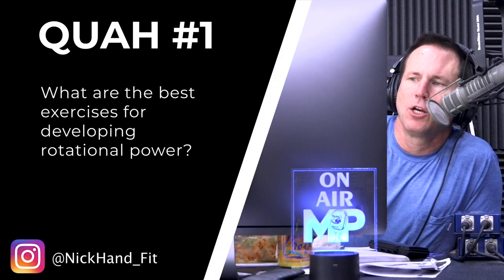How to Develop Rotational Power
In this QUAH Sal, Adam, & Justin answer the question “ What are the best exercises for developing rotational power?”